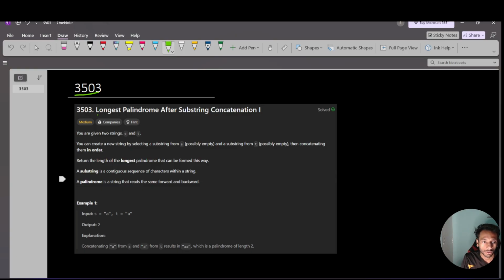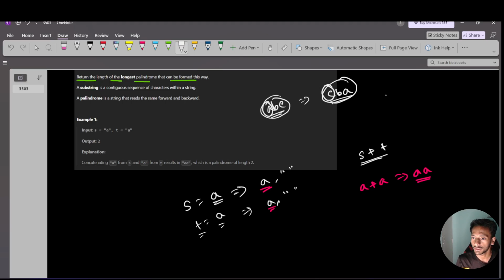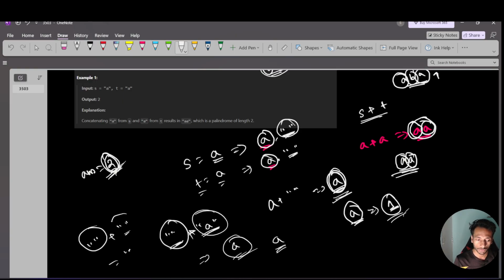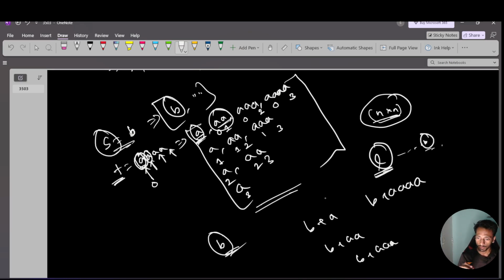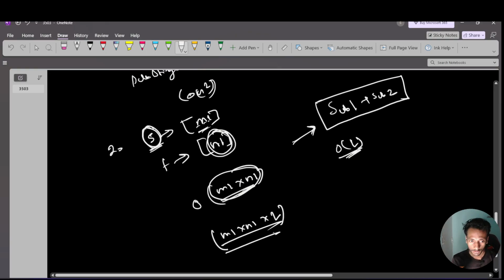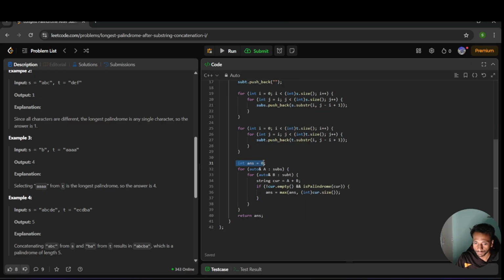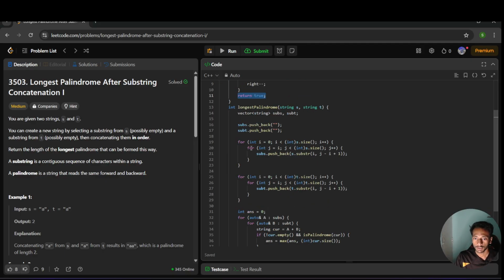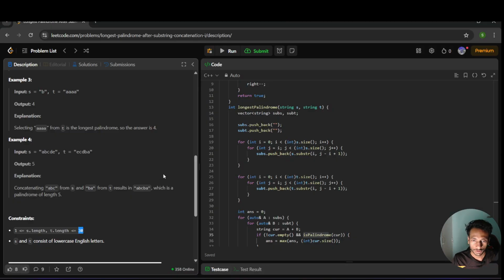LeetCode 3503. Longest Palindrome After Substring Concatenation I | O(N^5)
Hi, in this video, I have explained LeetCode problem 3503. Longest Palindrome After Substring Concatenation I.

1. Explained the problem statement with examples.
2. Shared step-by-step intuition to solve this problem.
3. Shared C++ code with time and space complexity.